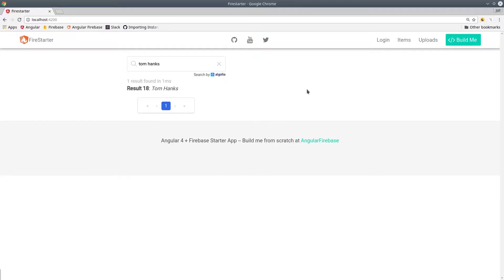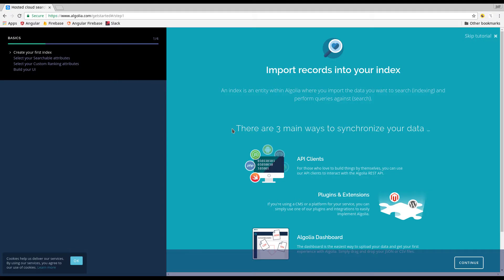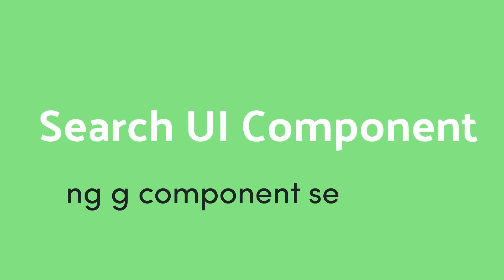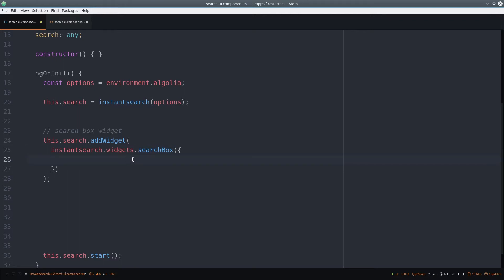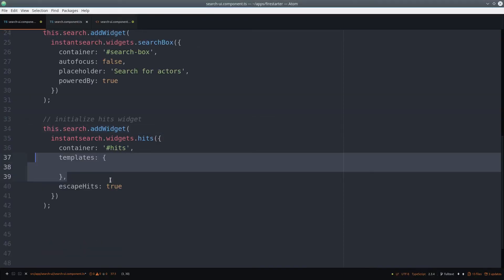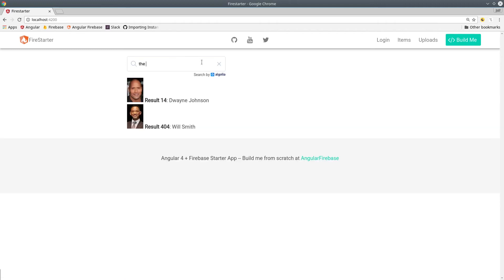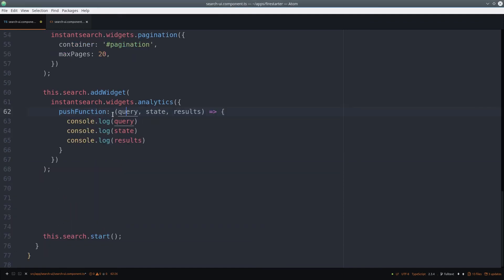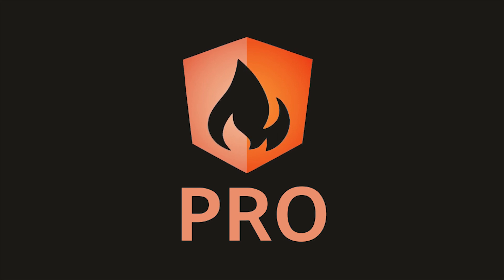Angular 4 Full Text Search with Algolia - Part 1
Learn how to build a full text search frontend in Angular 4 with Algolia and InstantSearch.js. Full Lesson